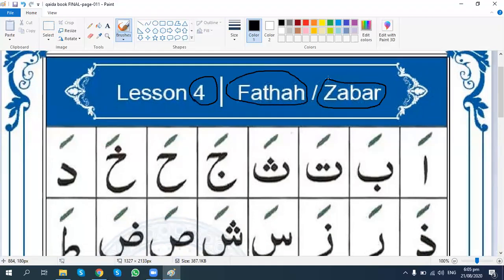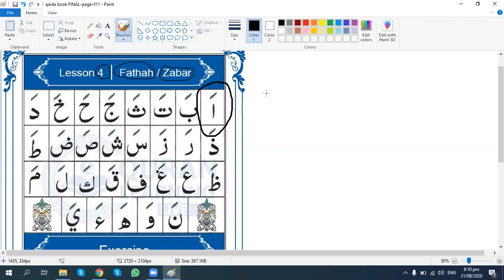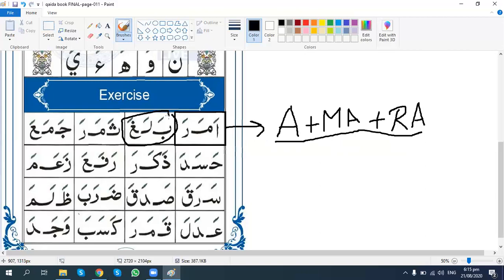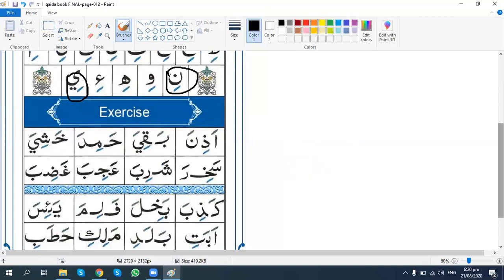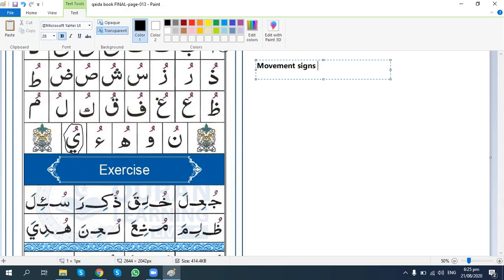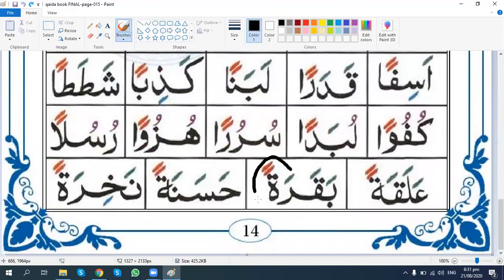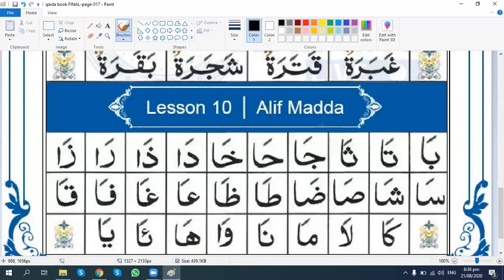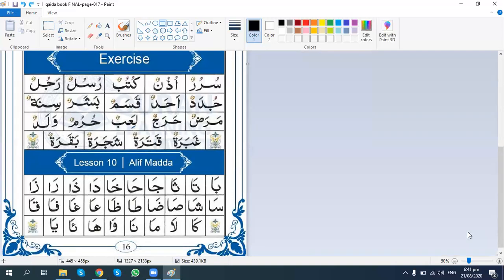training Session no. 3 | English